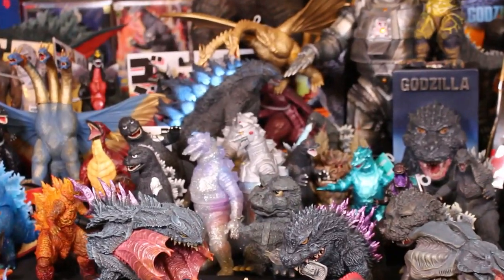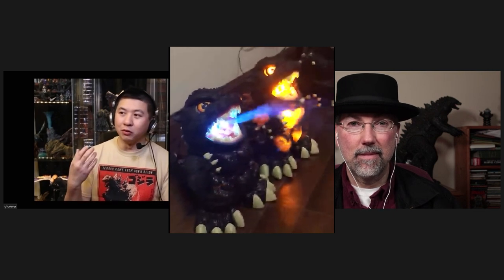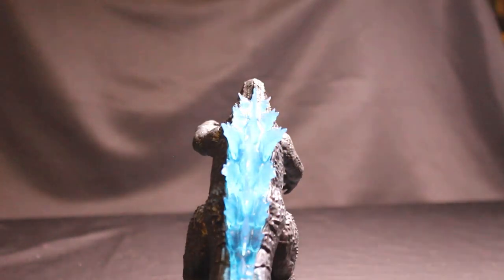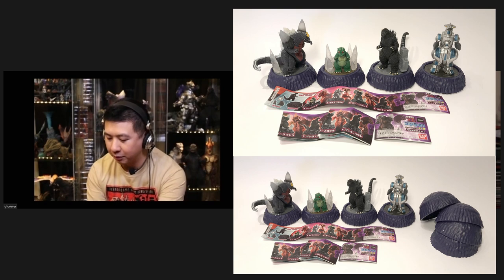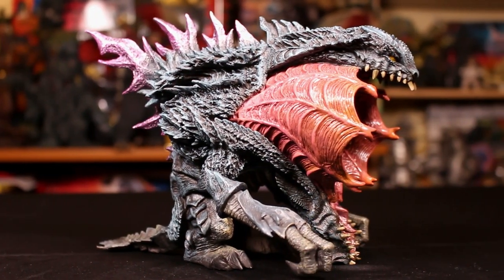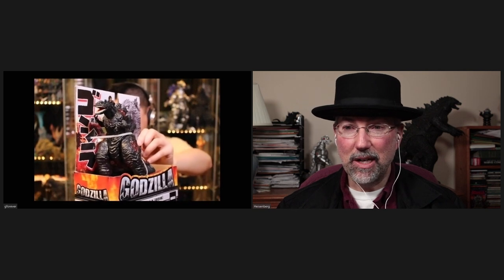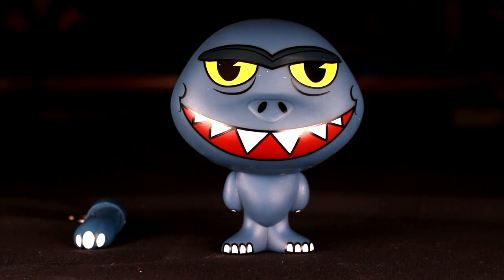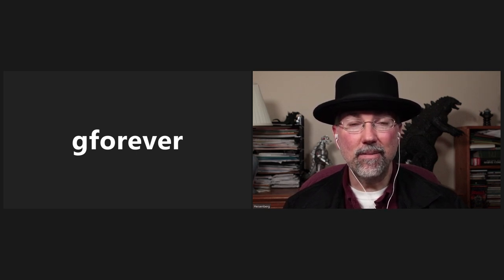Best and Worst Godzilla Toys of 2020! What will they be?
We pick the best and worst Godzilla toys of 2020! What will they be?

Toys, actions figures, figures, and statues that might appear on our lists:

X-Plus Large Monster Series Godzilla 2019 Shonen Ric Exclusive
Bandai Premium Fake Godzilla set
Bandai Premium Mechagodzilla 1974 set
X-Plus Godzilla 1984 Ric Exclusive
X-Plus Gigantic Godzilla 2019 Ric Exclusive (King of the Monsters)
Playmates Heat Ray Godzilla 2021 (Godzilla vs Kong)
NECA Godzilla 1989 Bile version
X-Plus Rodan 2019 Deforeal Ric Exclusive (King of the Monsters)
Bandai Premium King Ghidorah 1964 Three Color Figure Set
X-Plus Orgo Deforeal Ric Exclusive
Shine Burning Godzilla humidifier
Bandai HG+ series 4 (Spacegodzilla set)
Diamond Select Toys Rodan statue
Godzilla tissue box
X-Plus Gigantic Mechagodzilla 1974 Ric Exclusive
X-Plus Mothra 2019 Deforeal set (standard and Ric)
S.H. MonsterArts Godzilla 2019 Poster Version
Playmates Gigan
Monogram Dorat bag clip
Shine Burning Godzilla Coin Bank
Rainbow Mothra Jumbo Plush
Funko Games Megalon playing piece in Godzilla Tokyo Smash